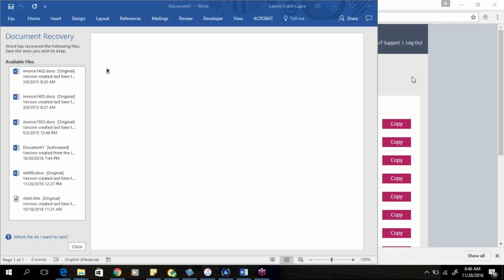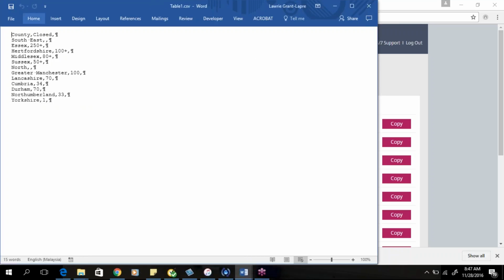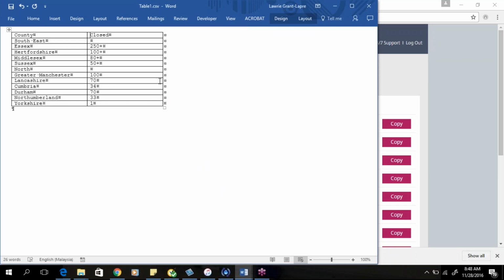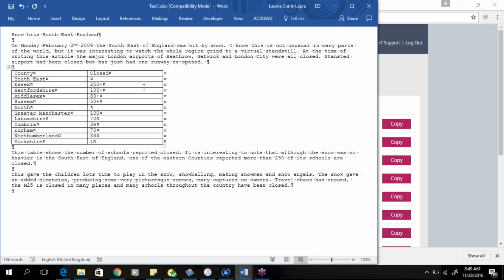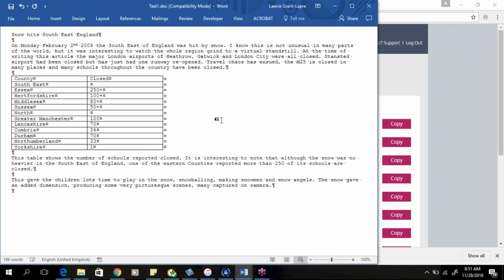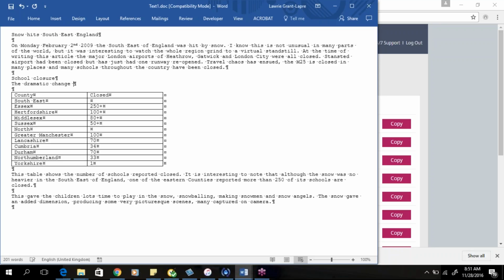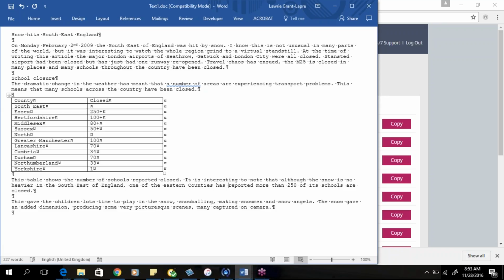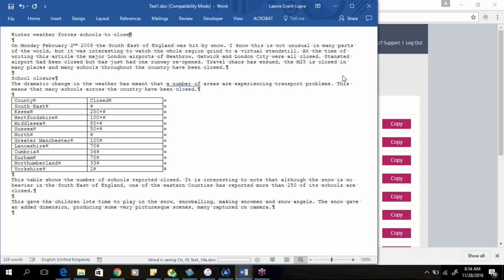Document Production 1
IGCSE documents practical